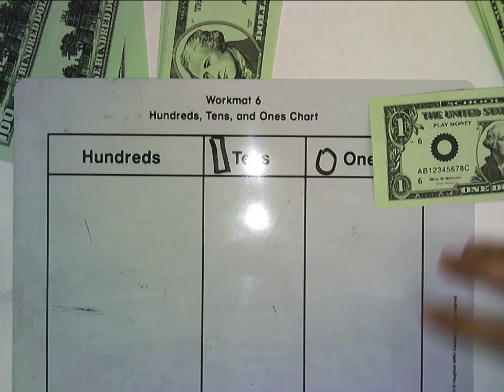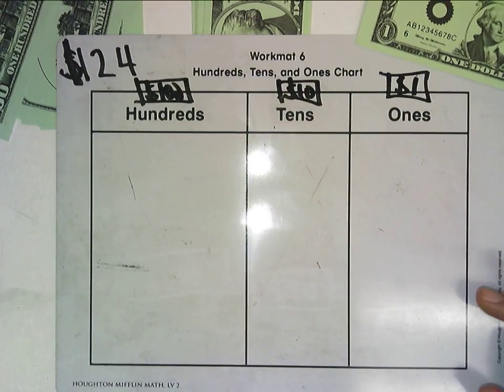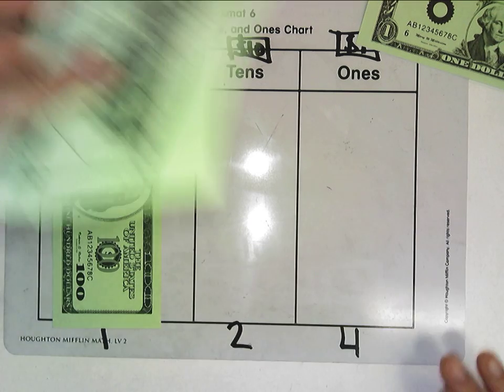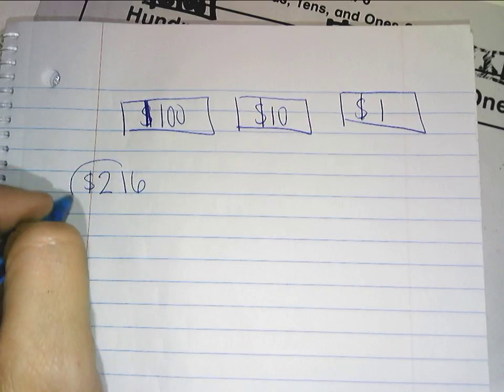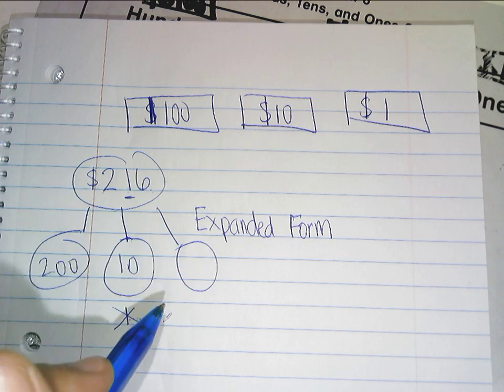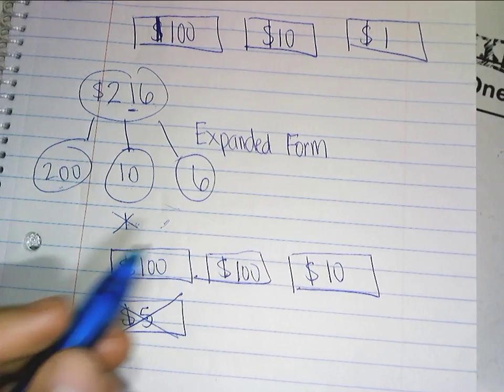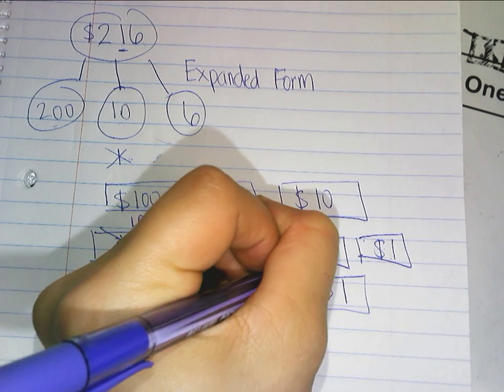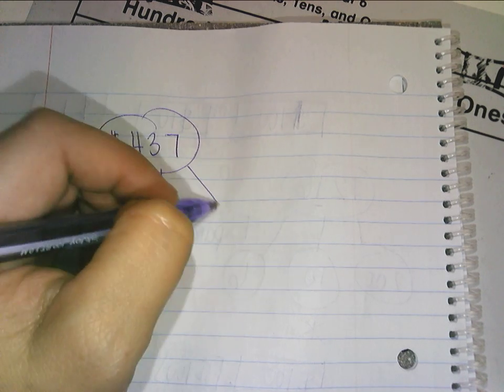Module 3 Lesson 8